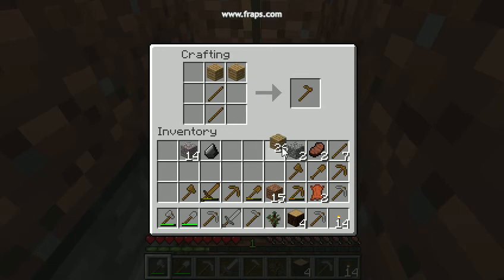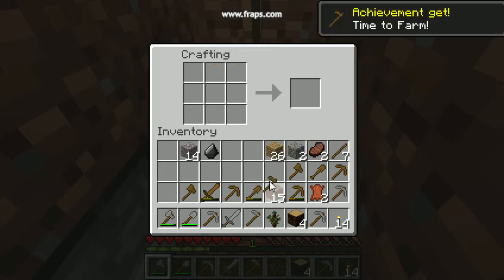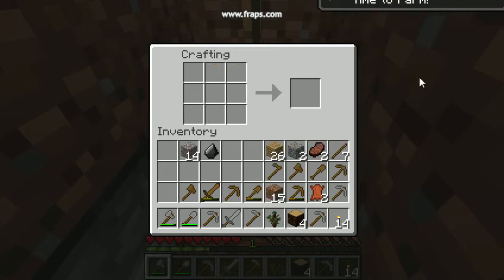How to make a hoe